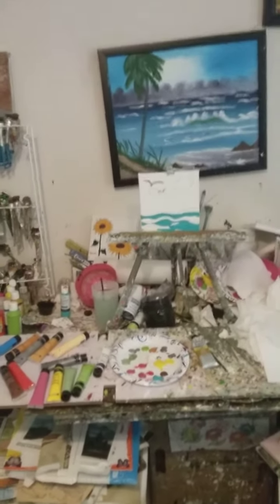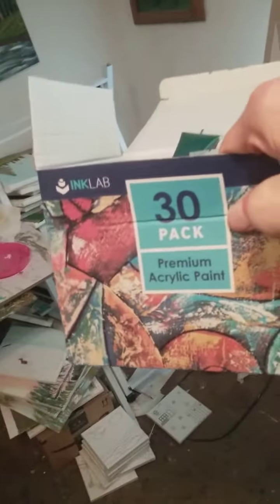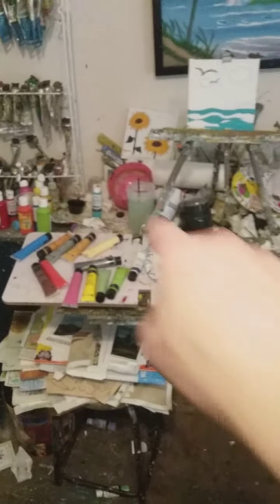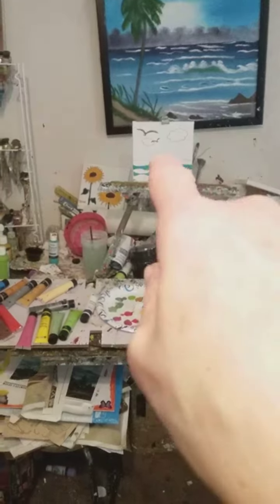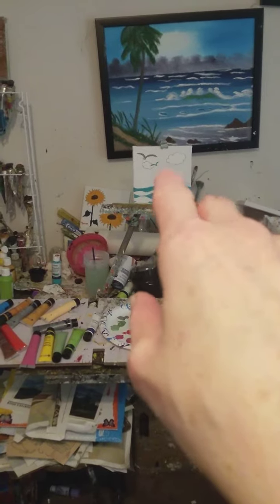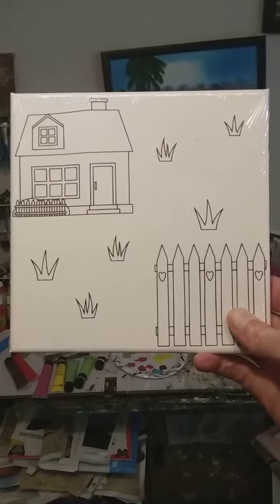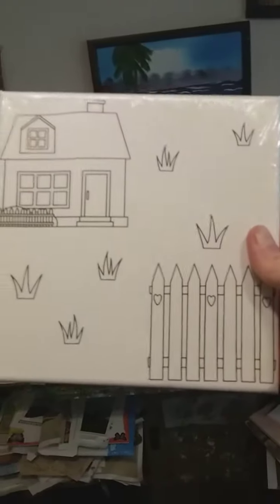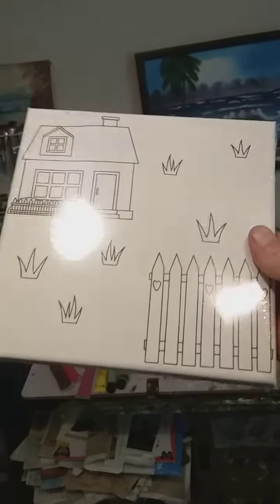acrylic 👨‍🎨painting on waves seacape birds flying over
family friendly channel family friendly viedos New videos comeing soon subscrbie like help me get to 1k subscrbies  by summer   more New viedos comeing out soon  like going to fair   butterflies garden and more taste test viedos